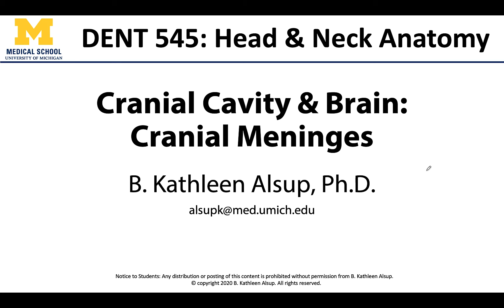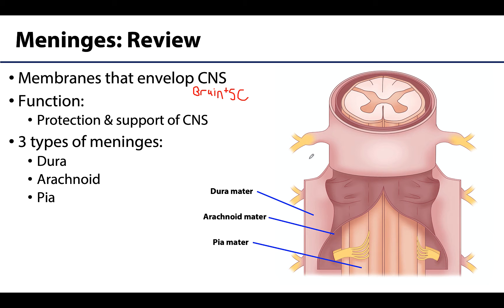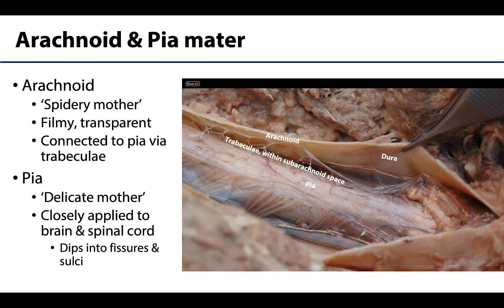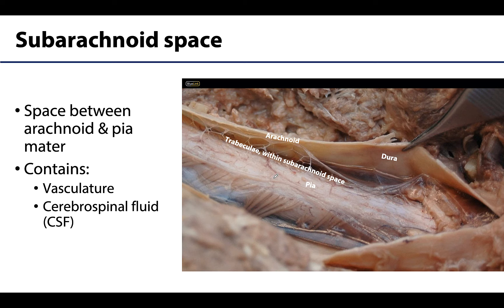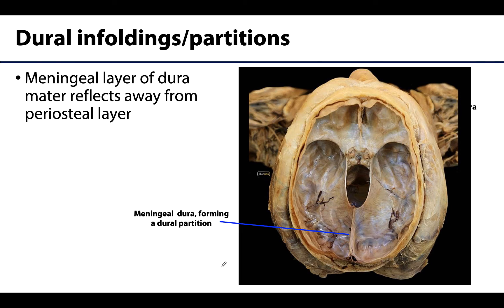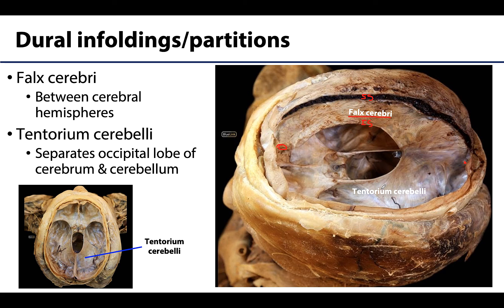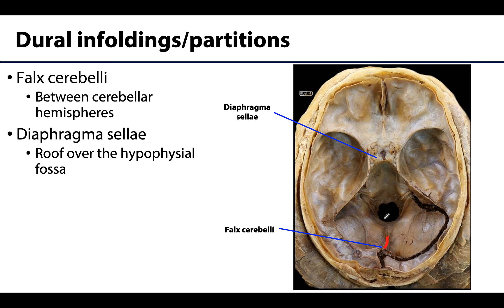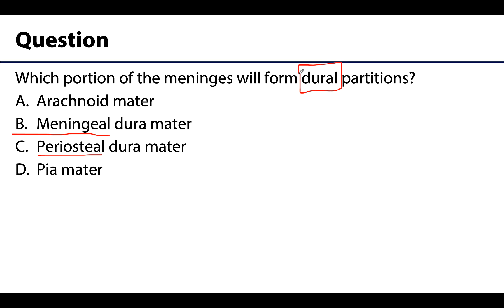Cranial Cavity and Brain LO - Meninges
Video discussing the meninges of the cranial cavity and brain in relation to the learning objectives for the DENT 545 Dental Head and Neck Anatomy course at the University of Michigan.